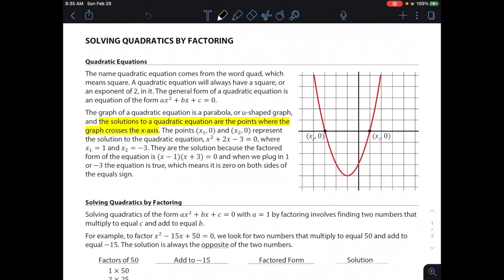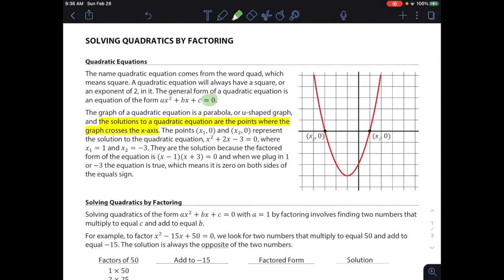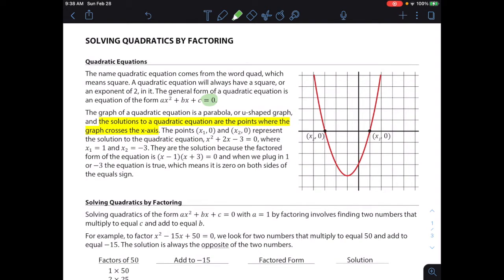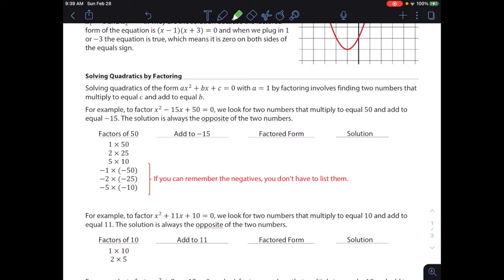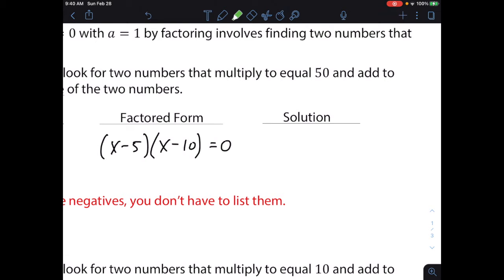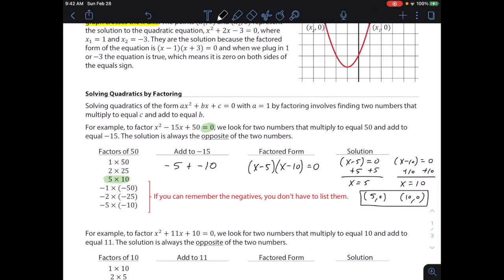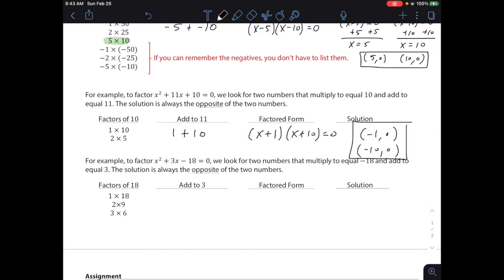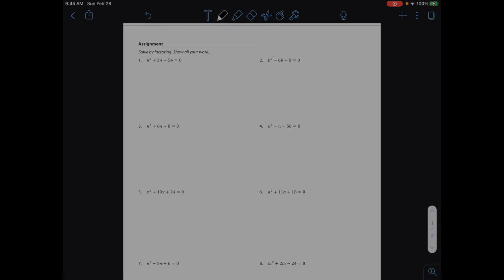5.3 Solving Quadratic Equations by Factoring